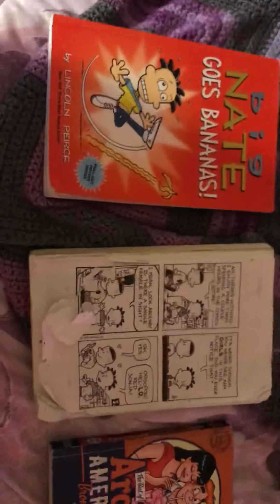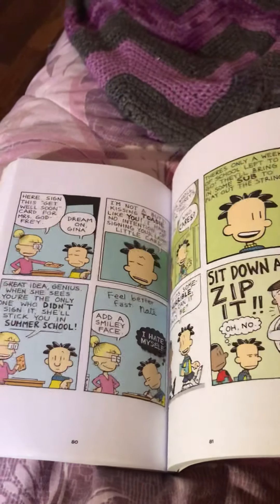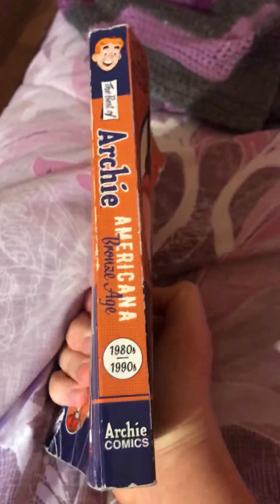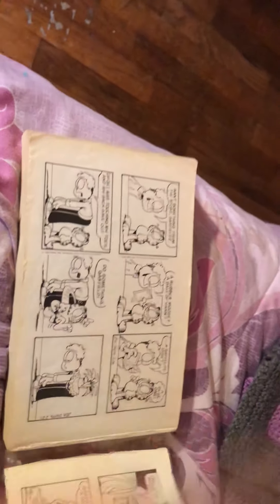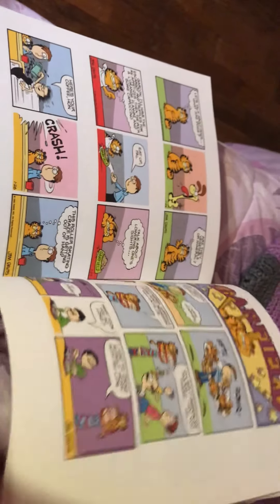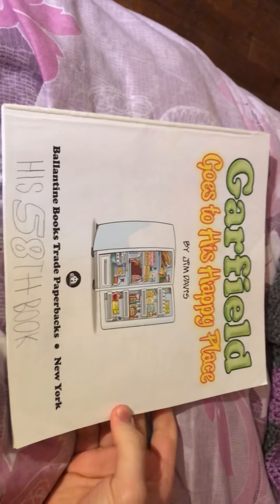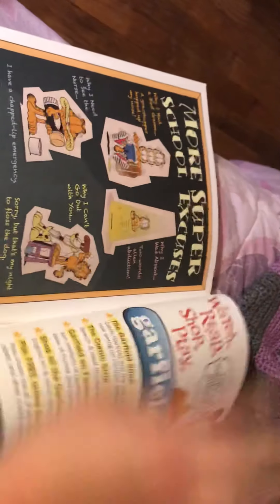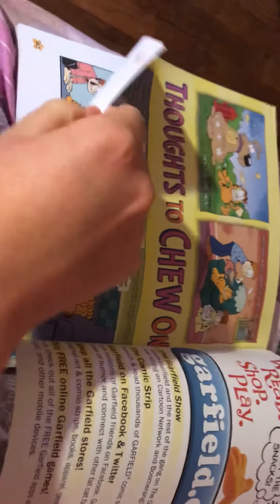My Comic Book Collection (As of 8/6/2019)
Today I show you my complete collection of all the comic books that I currently have or own as of today (Black & White/ Full Color) (Big Nate, Archie and Garfield). P.S. One or two of these are in damaged or worn out and most of them are still in perfect condition.